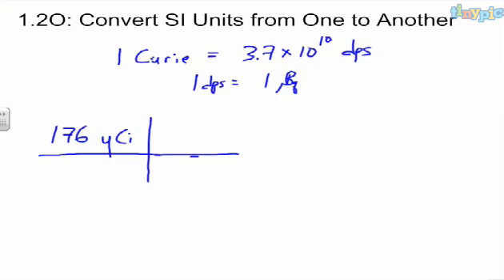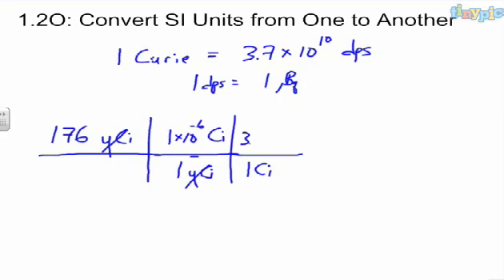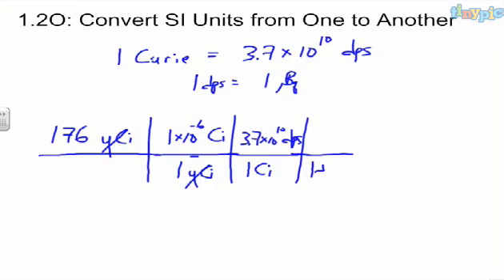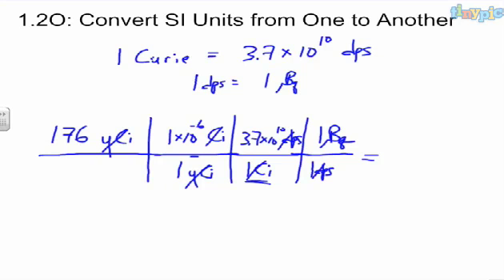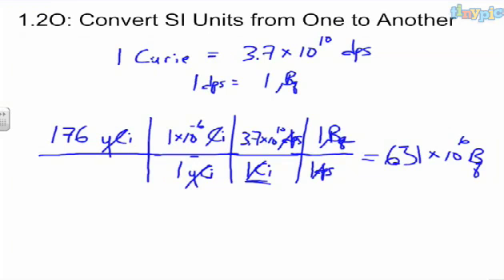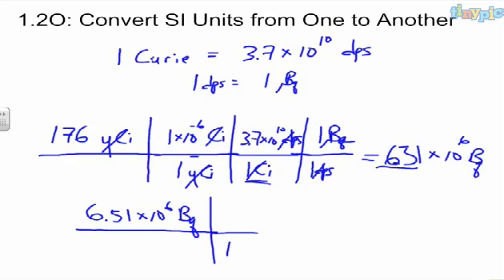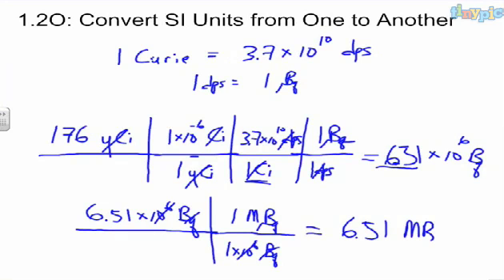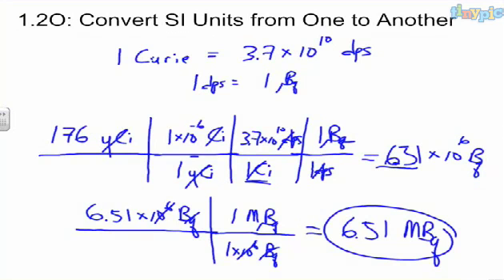1.2O Converting SI Units Part 1